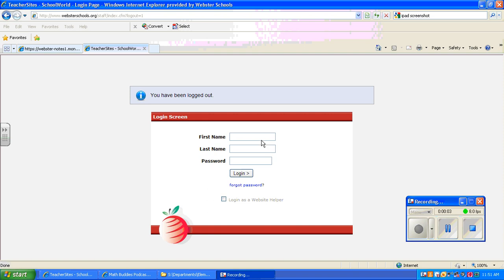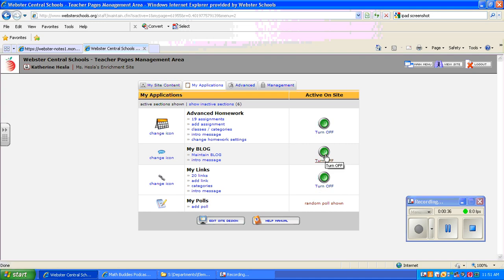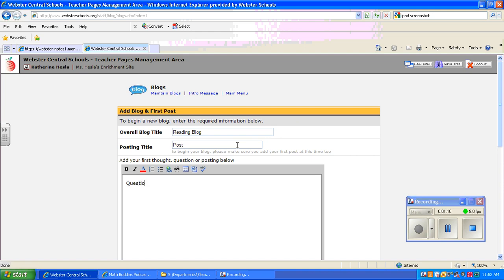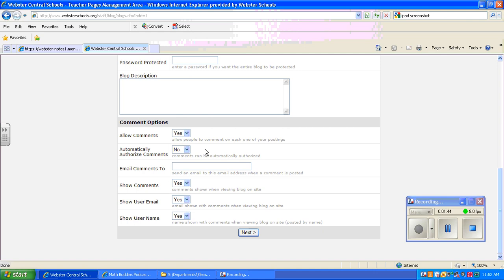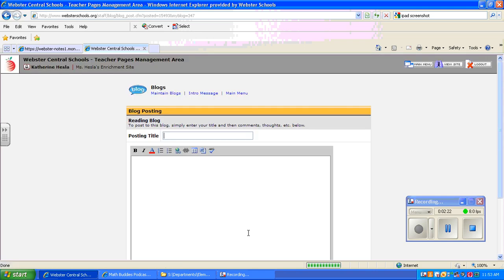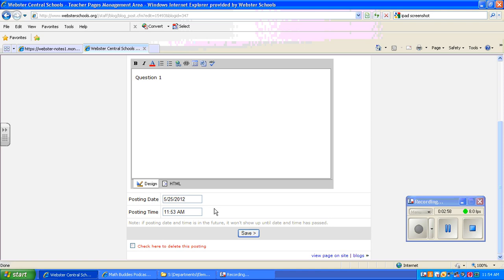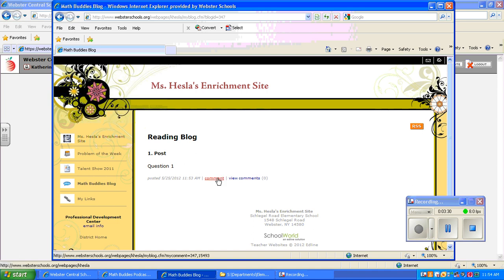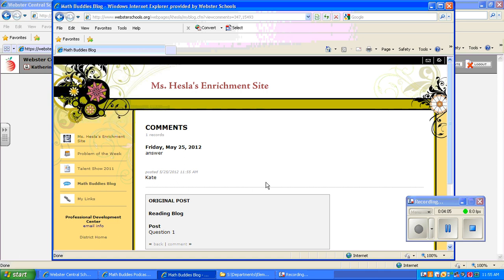Blog Set Up on Webpage Toolkit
How to set up the blog feature on your teacher webpage